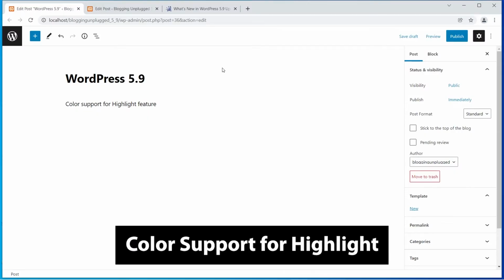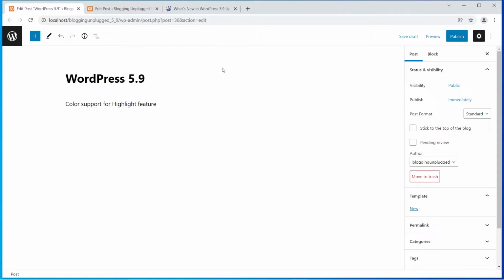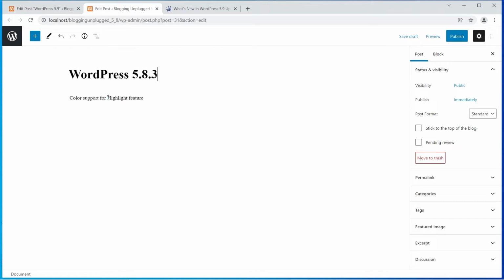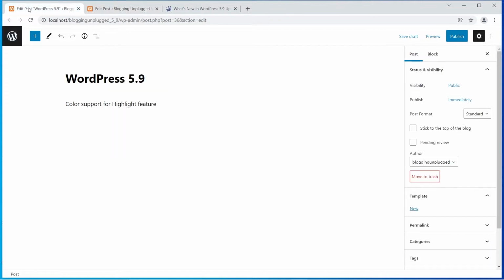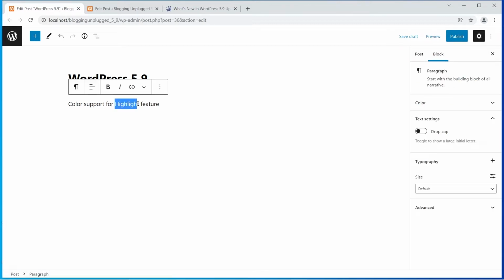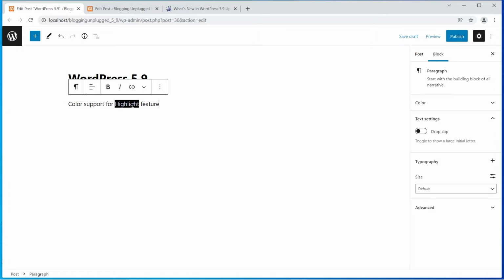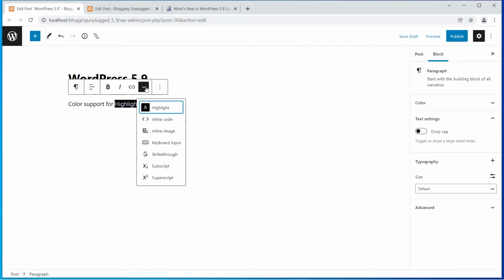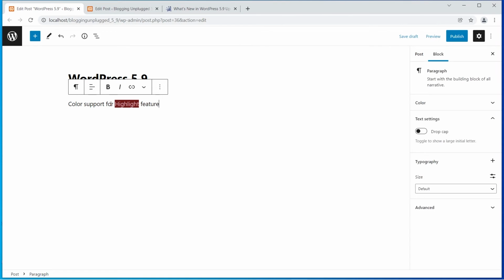Color Support for Text Highlight in WordPress | Background Color in Highlight | WordPress 5.9 Update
In WordPress 5.9, there are quite a few features that have been improved one of which is Text Highlight.

Before this update you could only highlight the text using this feature and there was no way to change its background.

In this update, you will notice a new background option in Text Highlight.

In this video we will take you through the Background Color option in Text Highlight in WordPress 5.9.

I hope you will find this video helpful and now are familiar with Color Support for Text Highlight in WordPress 5.9 and the new Background Color option

Jasmeet